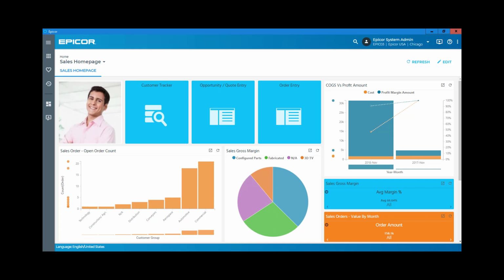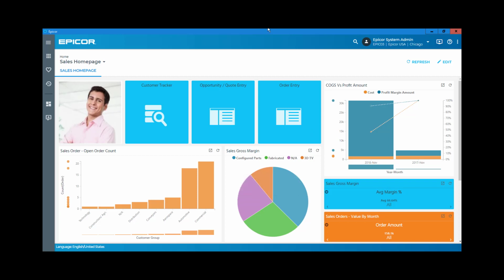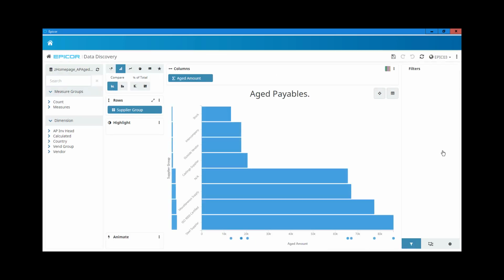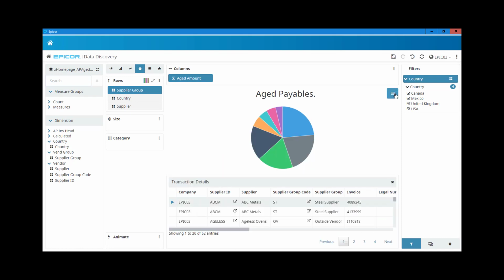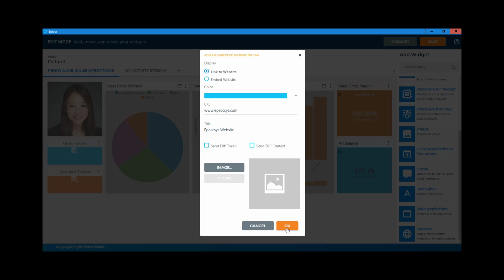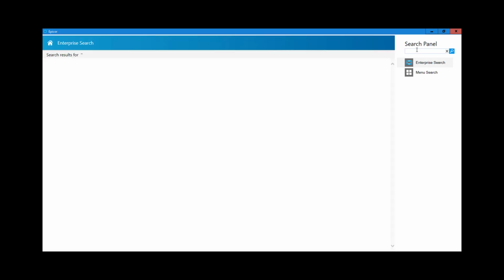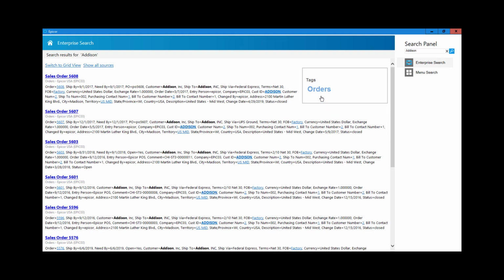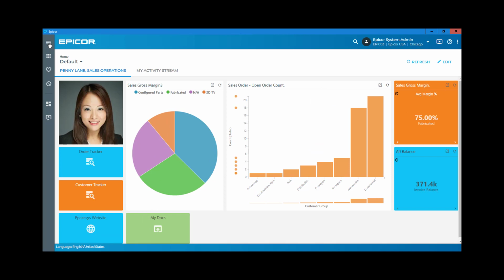Epicor ERP 10 Overview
An introduction to Epicor ERP 10 business process management software. Whether you are looking to reduce operating costs, increase growth, expand into new markets or improve management reporting, Epicor ERP 10 will improve business process management and provides a powerful platform with the flexibility and agility to drive growth. Watch this 5 minute introduction by Epaccsys Epicor ERP Software Specialists to find out more.